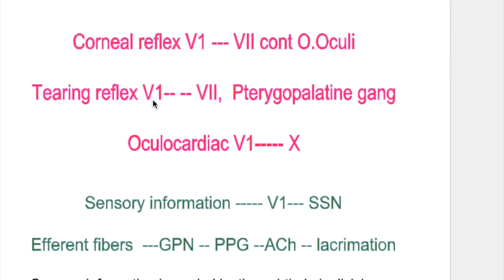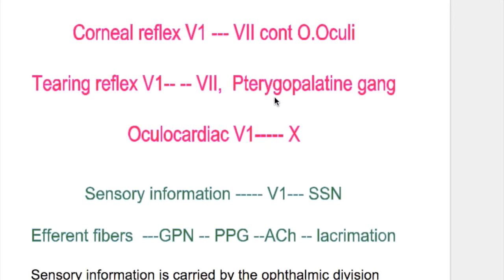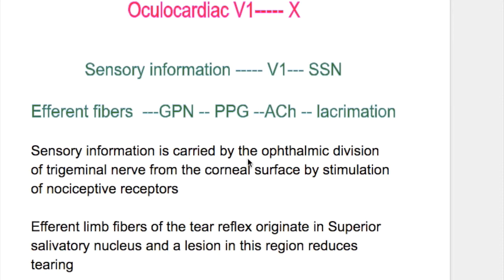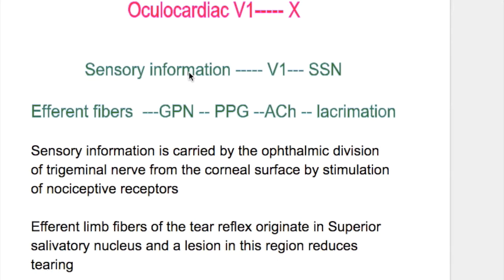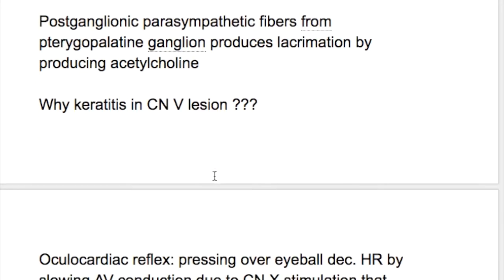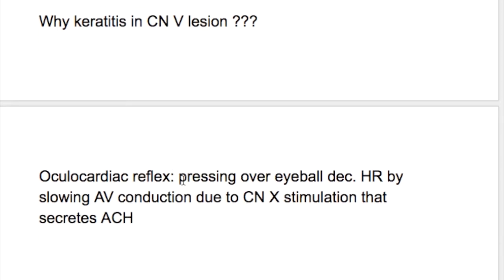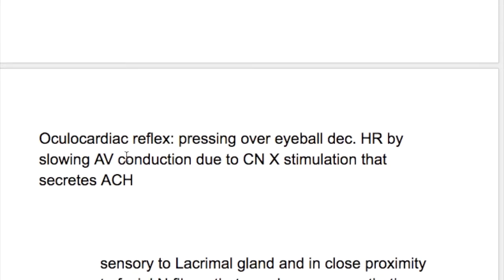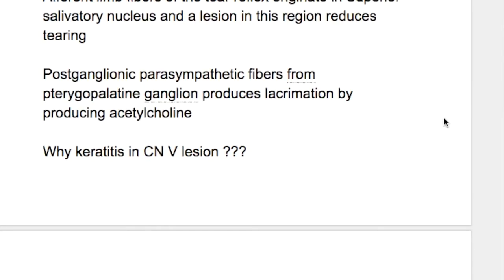Oculocardiac, Corneal (blink), Tearing (lacrimation) reflex